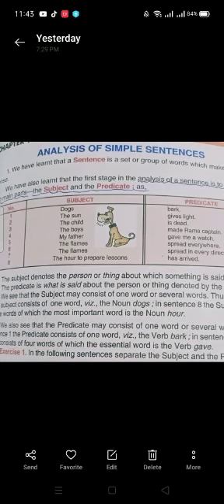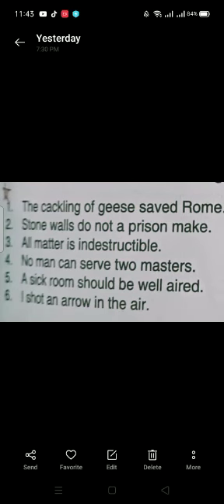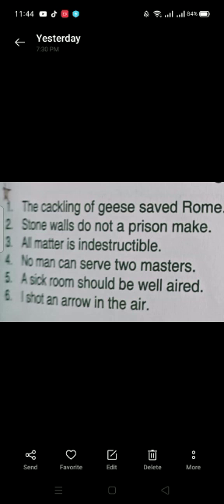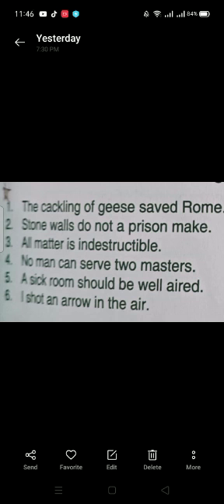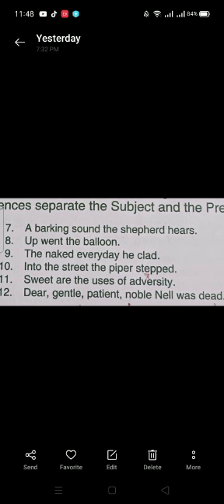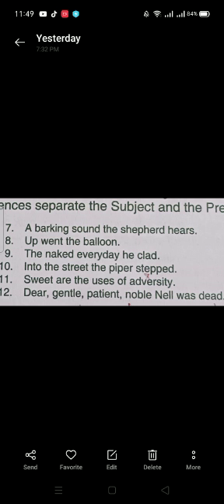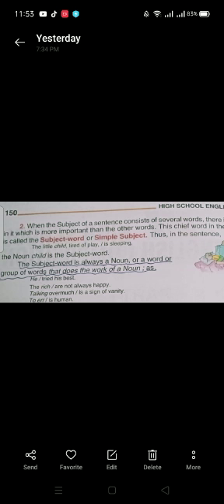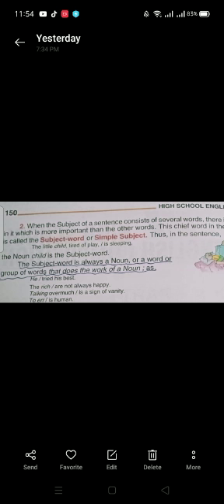English || ADP 1st Semester || lecture 7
BY,
Mrs. Nomana Lodhi
Assistant Professor(English)
Govt. Degree College for Women, Sadiqabad